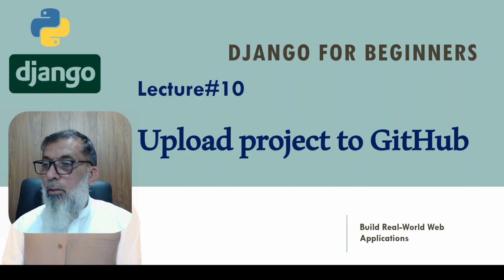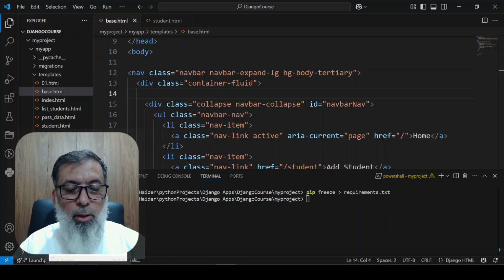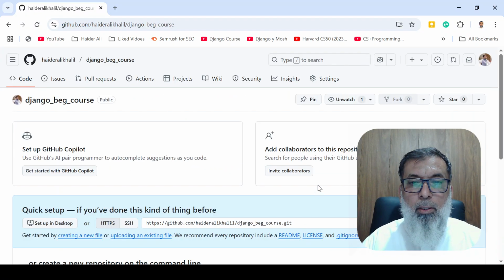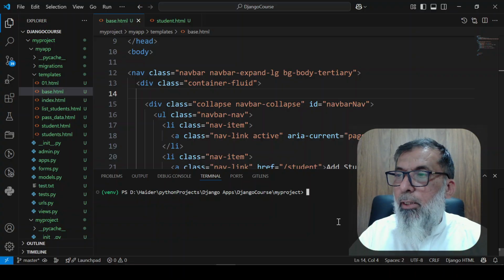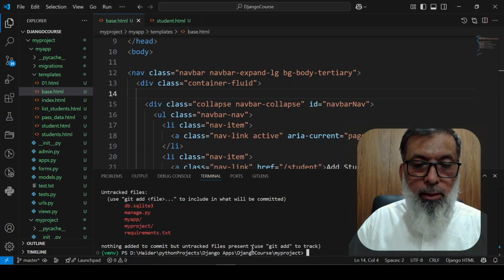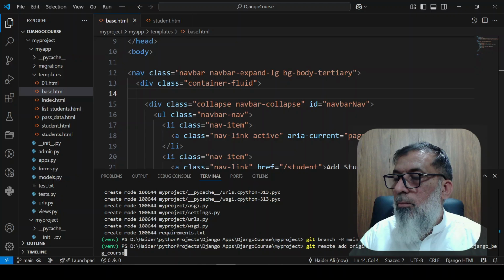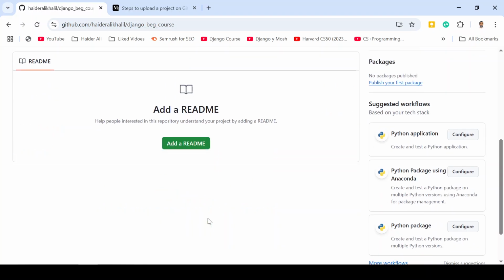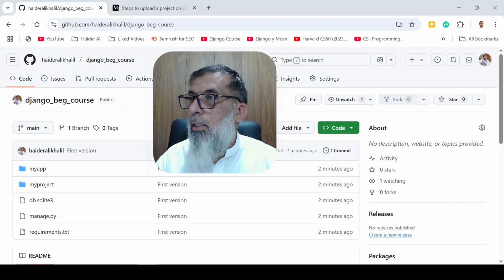Django: Upload Project on Github